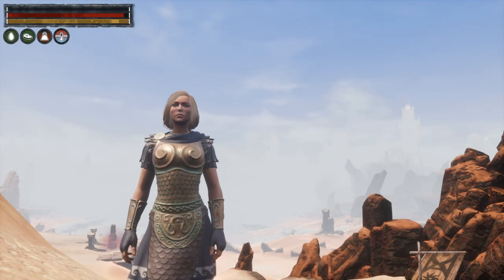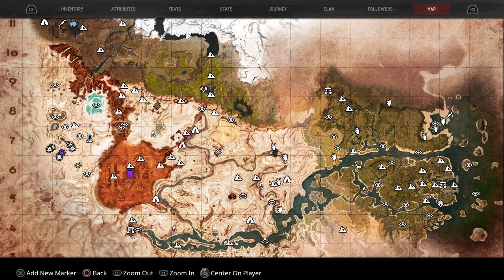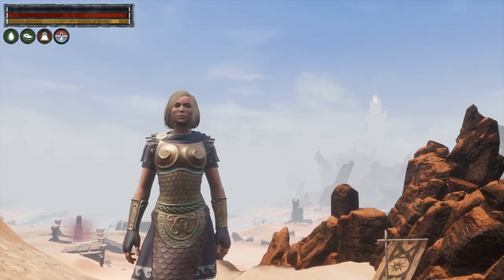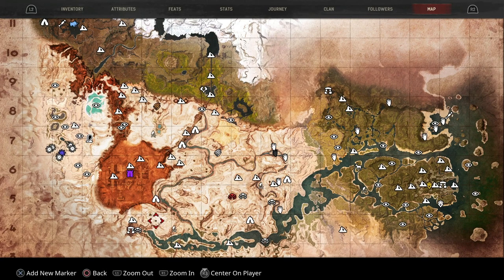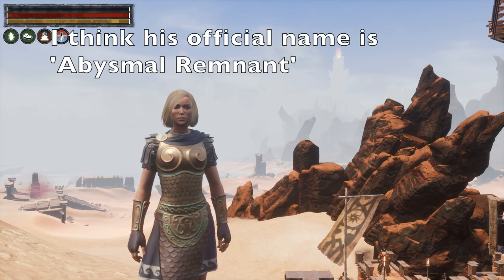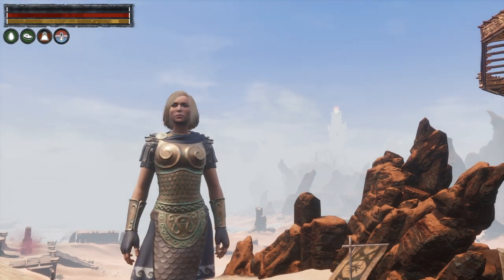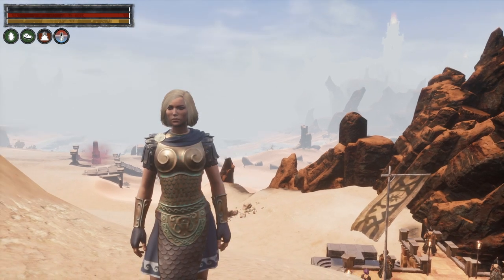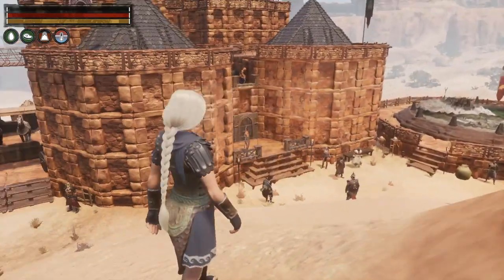Conan Exiles (2022): Episode 41 - We Track Down the Abysmal Remnant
We start off by looking at the spoils from a couple of DLCs I bought the other day: The Architects of Argos and The Riddle of Steel. Then it's off to visit an old friend - The Abysmal Remnant (the texts of the Adventurer's Notes are below) ...

00:30 New armour
03:15 Helmets from the Riddle of Steel
07:45 We head for The Dregs
09:25 Ghosts. Yay!
10:55 Into the cave
17:55 First puzzle
20:05 Second puzzle
25:15 Third puzzle
37:40 We meet the Remnant

Adventurer's Note #1
The Darfari horde chased us into an old ruin. It was a dead end. I thought it was over. Dear Semat stepped forth bravely to hold the entrance, but the leader of the Darfari, a wild brute with mud and twigs in his hair, cut him down. I was preparing to make my final stand, when the very ground in the chamber began to rumble. The walls shook and the earth moved. The savages fled, wailing, through the passageway, as ground beneath them began to rise. It was a staircase! This was the entrance we had been searching for! Quickly, I stepped over to Semat's corpse, just long enough to close his eyes and grab his gear. Then I headed down the staircase into darkness. As my eyes adjusted, I came into a large cavern. What a sight! The floor is covered in ankle deep water and ghostfire burns above deeper pools murky depths are hard to fathom. Phosphorescent growths cling to the water's edge and in their dim glow, large creatures are moving in the water. I must be cautious. If the treasure is truly down here, I will need to stay alive in order to find it...

Adventurer's Note #2
At first, I thought that I had come to a dead end and that my quest for the treasure would be over. But then I noticed the stone mechanisms set high into the walls along the corridors. They were built for a taller race than ours (Who knows what primordial race once stalked these corridors?), but they can be activated from below with a thrown object or an Arrow. There is something else...a voice. It speaks to me and...It is probably nothing. The strain of the long quest in search of my ancestor's treasure...

Adventurer's Note #3
The path forward grows less clear and yet with every chamber that I conquer, my certainty grows. This is the place where my ancestors, the legendary Zapayo da Kordava came in search of his ultimate dream. The voice in my mind whispers to me of the treasure that awaits me, she praises my strength and conviction. She tells me where to go and how to navigate this maze of confusing chambers. This is the path soon I will have both the secrets of my ancestors and I will meet this mysterious lady who speaks in my mind...

Adventurer's Note #4
This is it! I can feel her presence just ahead of me! It is time to meet my love, and recover the precious journal of Zapayo da Kordava. If my father is correct, it contains the last recipe that he wrote before he went missing, designed based upon his adventures in the Black Kingdoms to the south. But this is secondary to meeting my love. She awaits me just ahead, and her sweet voice sings in my mind. She is beautiful. I will take her with me back to Zingara and make her my wife. All else is secondary, including the journal of my ancestor. She is telling me to put down my weapons and possessions...why not? I have nothing to fear from such a gentle spirit...

If you want to find out more about the lore of Conan Exiles, check out these videos: